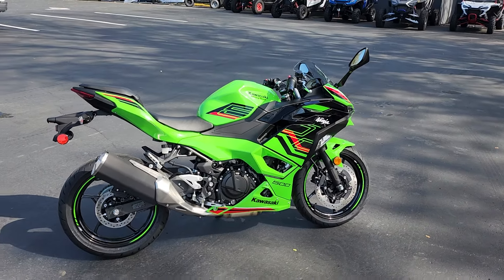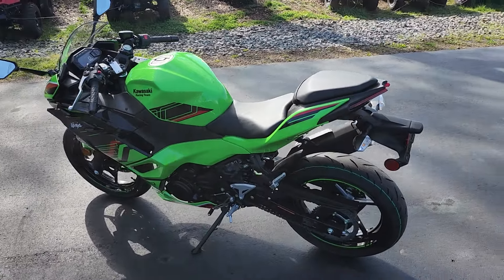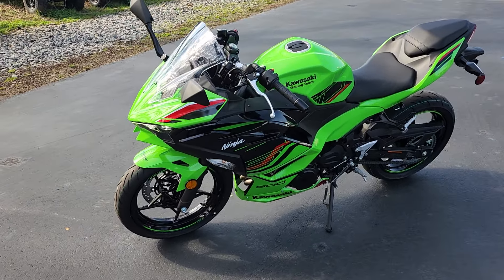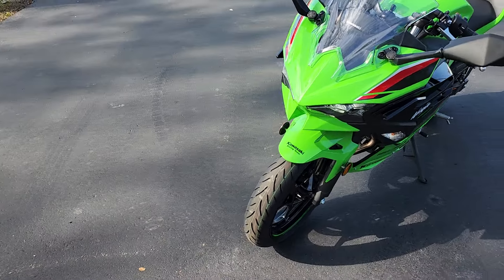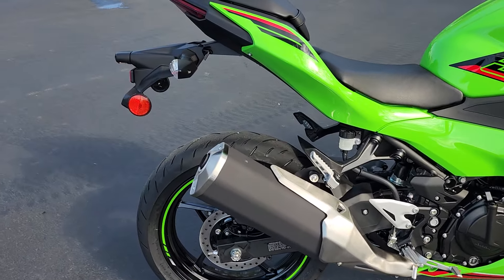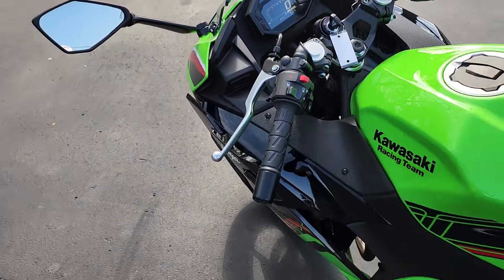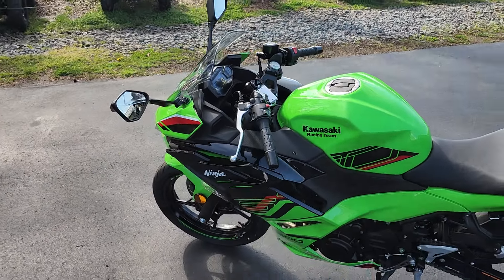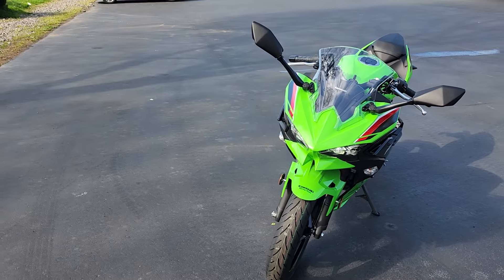2024 Kawasaki 500 KRT Edition